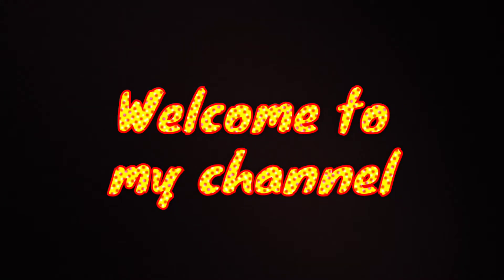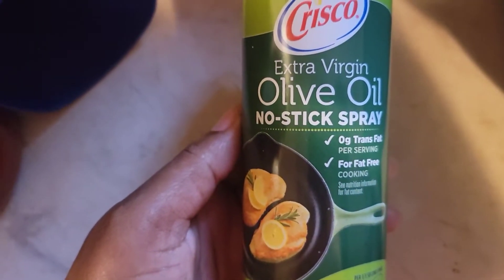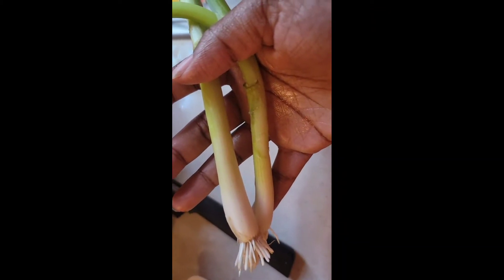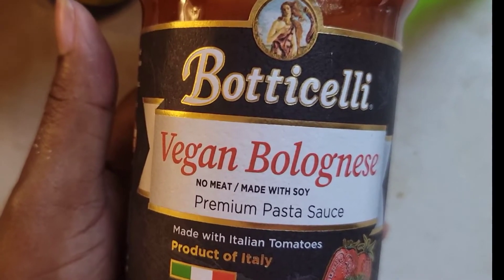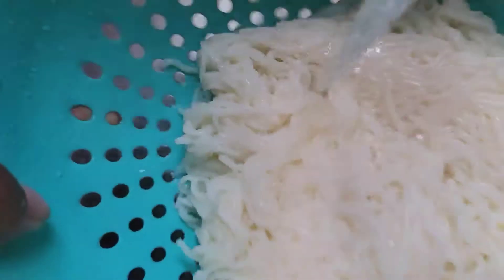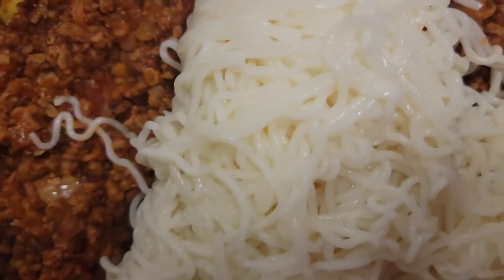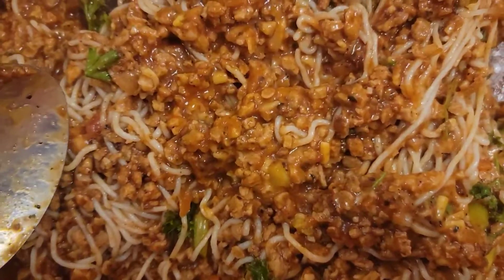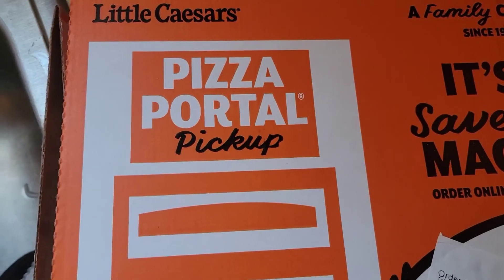Vegan Spaghetti Recipe with BOCA ORIGINAL VEGGIE Crumbles